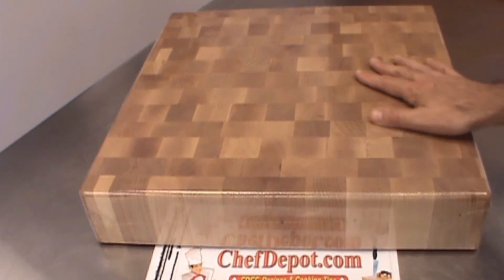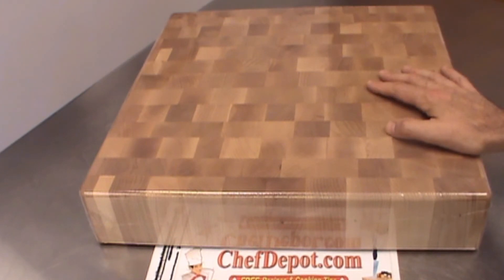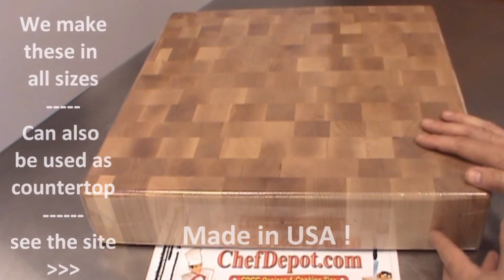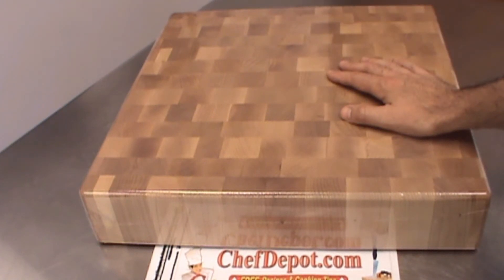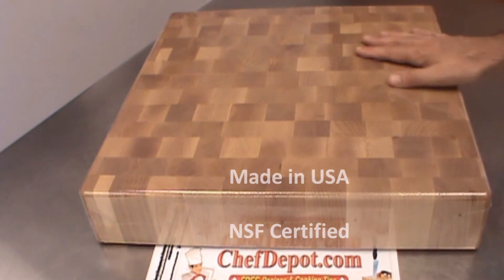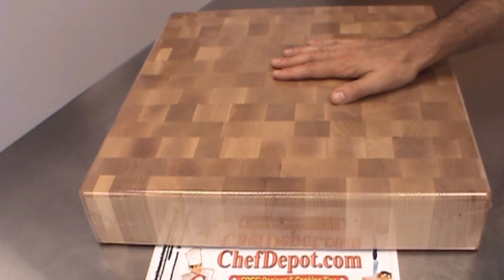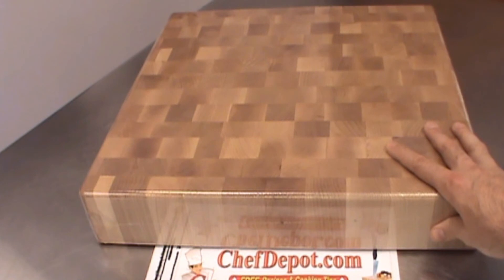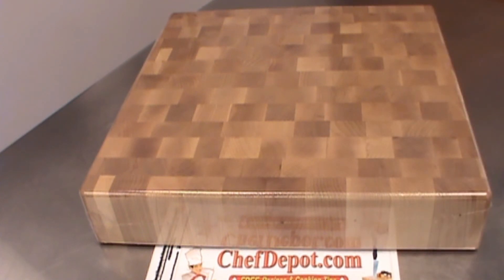John Boos Commercial (Butcher Block)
Chefs use these tables ; Custom made Chefs tables, islands, counter tops, kitchen tables. We can help you design your John Boos Commercial (Butcher Block) dream kitchen.  Add function and style with our wood counter tops or buy a beautiful butcher block island.